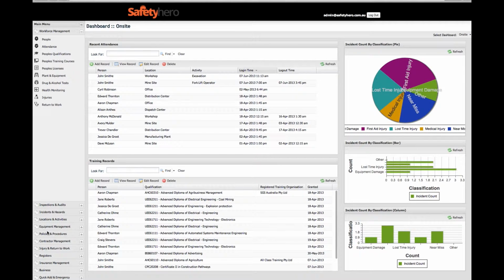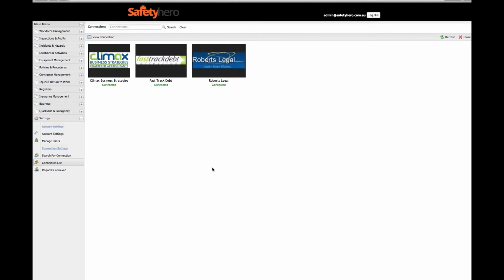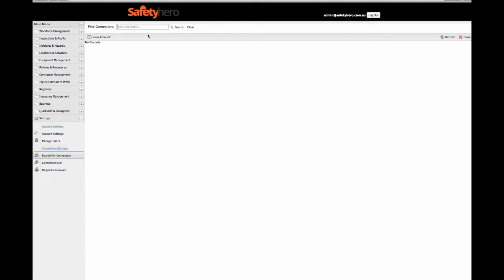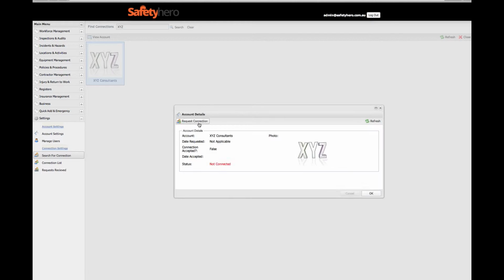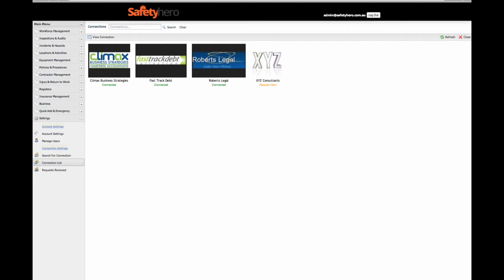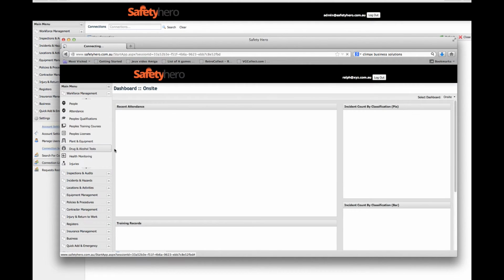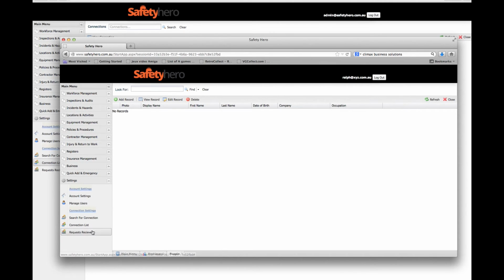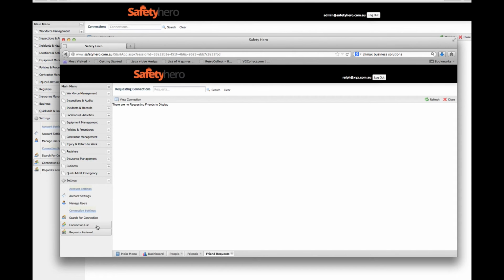Safety Hero - How To: Manage Connected People and Companies | Safety Software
Workplace Safety Software - Safety Hero - Manage Connected People and Companies